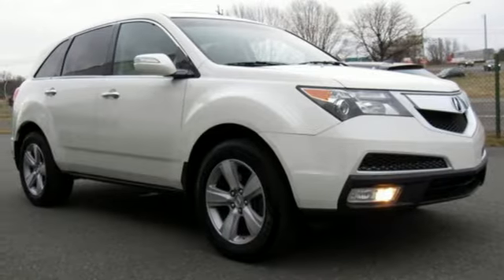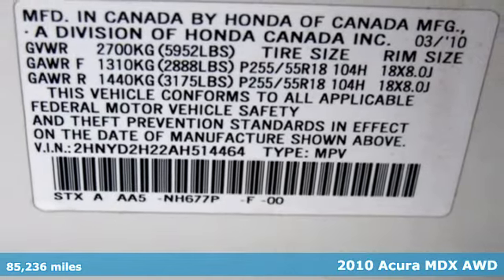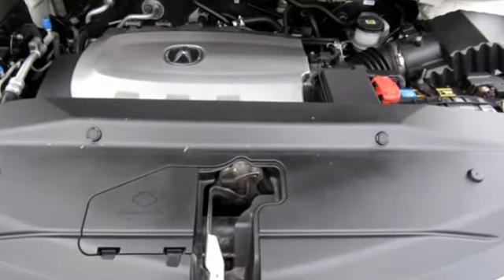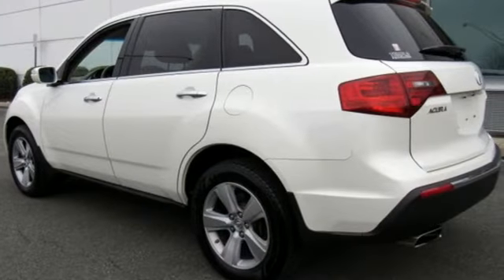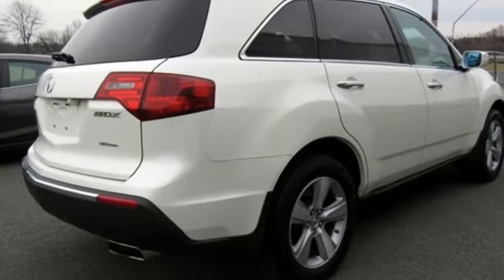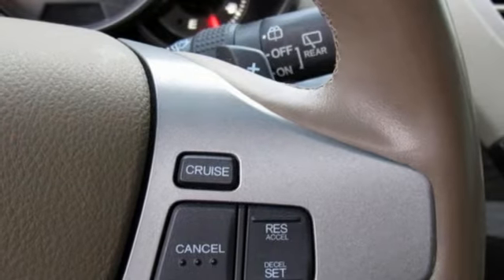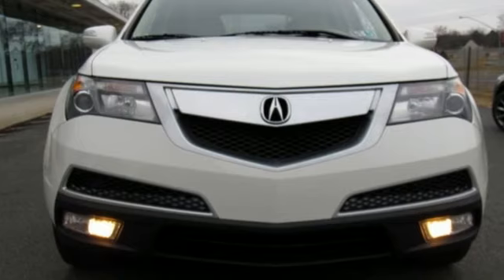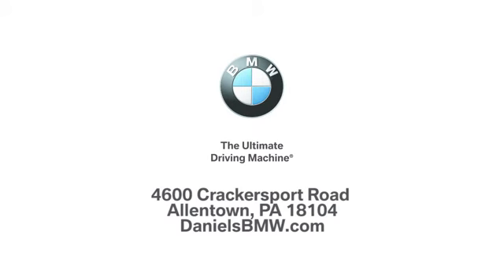Used 2010 Acura MDX Allentown PA Lehigh Valley, PA H514464T - SOLD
Year: 2010
Make: Acura
Model: MDX
Trim: 4DR AWD
Engine: 6 Cyl. 3.7L
Transmission: Automatic
Color: Aspen White Pearl
Interior: Parchment
Mileage: 85236
Stock #: H514464T
VIN: 2HNYD2H22AH514464
Taupe w/Leather-Trimmed Interior. CARFAX One-Owner. Clean CARFAX. Aspen White Pearl 2010 Acura MDX 3.7L SH-AWD AWD 6-Speed Automatic 3.7L V6 SOHC VTEC 24VRecent Arrival! Daniels BMW is a 12-time winner of the Center of Excellence award, making it the most celebrated BMW dealership in the nation.Reviews:* The perfectly practical MDX is also one of the most powerful, most tech-savvy V6 SUV on the road, giving it assured access to the top tier of any premium midsize SUV shopping list. Source: KBB.com

Address:
4600 Crackersport Road